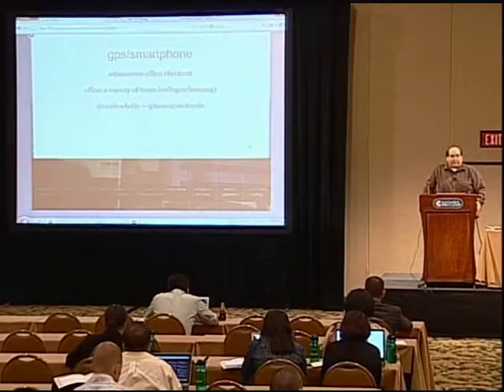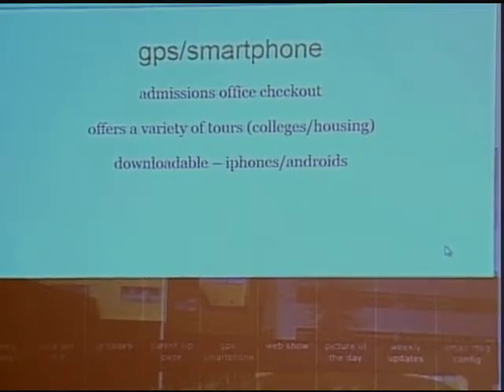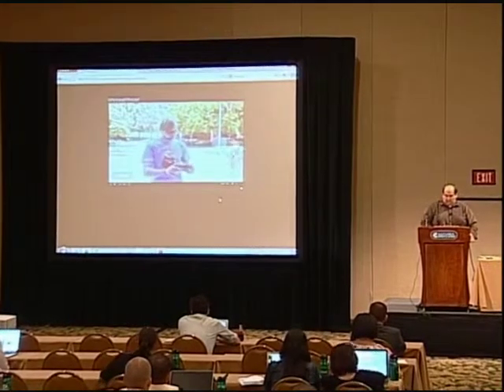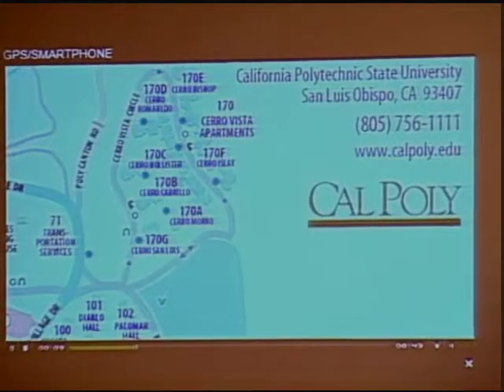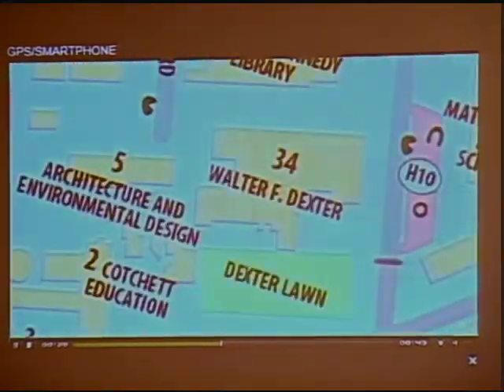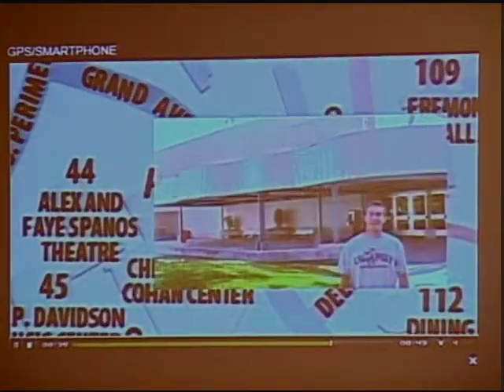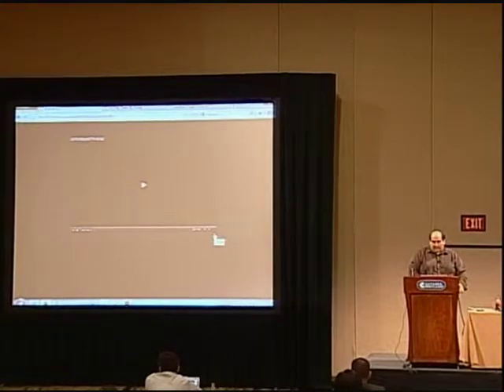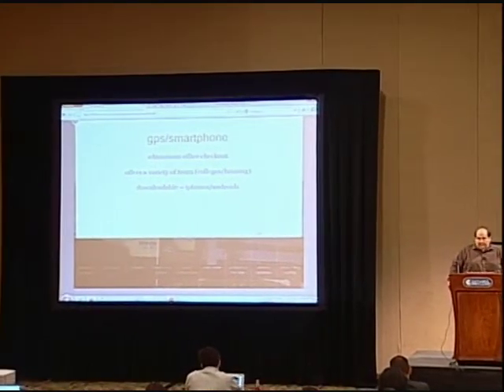QR Codes and Hobsons VIP Pages: GPS Campus Visits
How colleges and universities can use GPS units and QR Codes to create interactive campus visits.